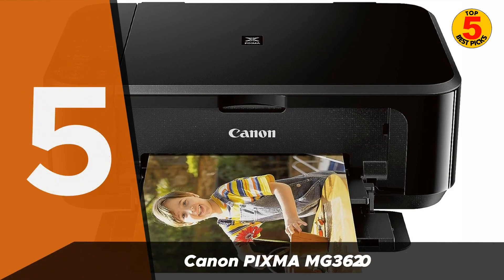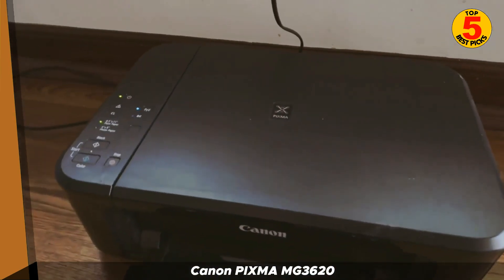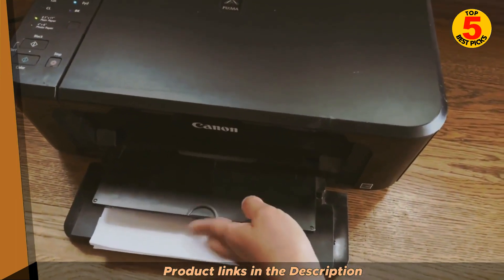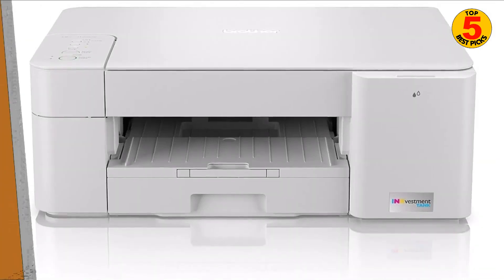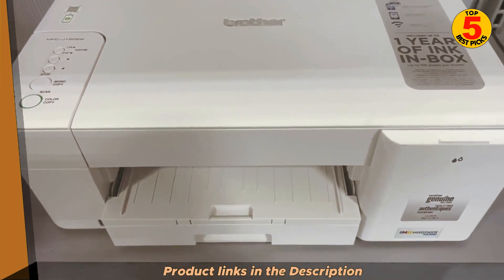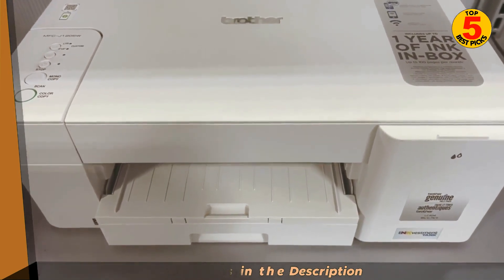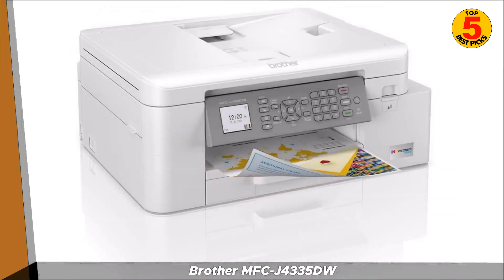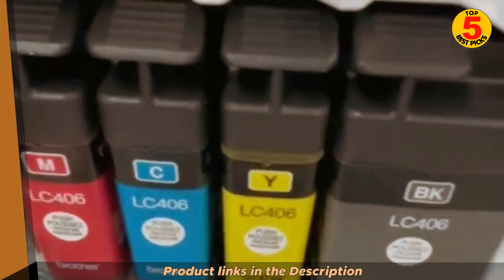Best Inkjet Printer (2023) ☑️ TOP 5 Best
Best Inkjet Printer 2023 recommended in this video:
✅2. HP OfficeJet Pro 9025e ➜
✅1. Epson EcoTank Pro ET-5850 ➜

TOP 5 Best Inkjet Printer 2023. If you've already decided to get an inkjet printer, but you have a hard time choosing a model, it's understandable. There's a wide range of inkjet printers, from expensive, full-featured models to simple budget options. There are many things to consider when shopping for the best printer for your needs, like how much you print, your budget, and whether you need other features, like a scanner or support for USB thumb drives.